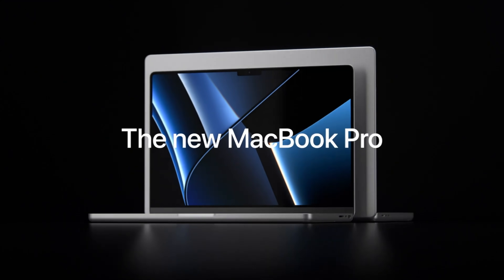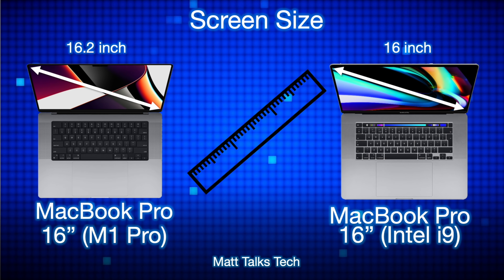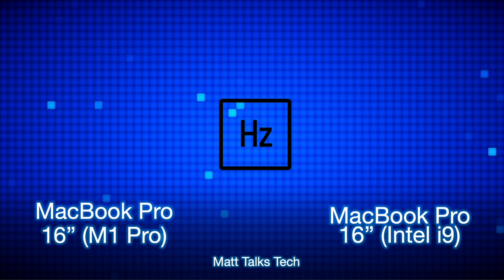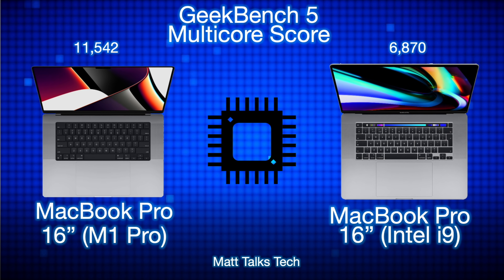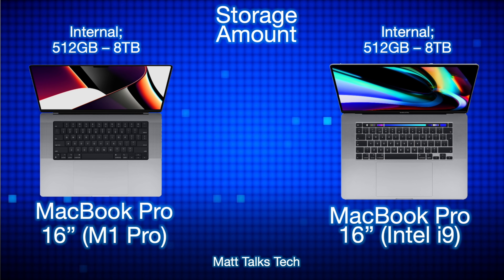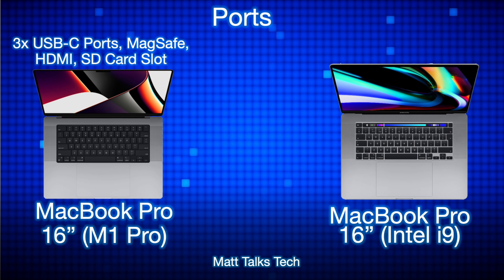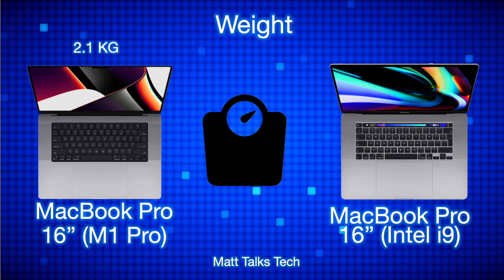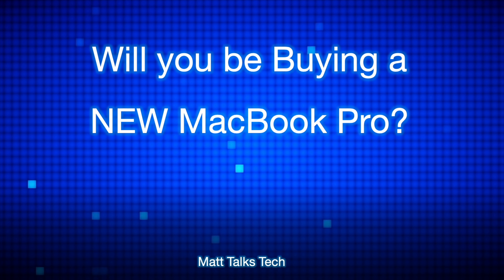M1 PRO MacBook Pro 16 vs MacBook Pro 16 INTEL i9 Specs Review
Should I BUY an M1 Pro MacBook Pro 16 inch or stick with a older Intel i5, i7 or intel i9 Macbook Pro 16 inch? Today I am going to compare the latest Apple MacBook Pro 16 inch M1 Pro to the MacBook Pro 16 intel i9 to help you decide on what model is best for you based on paper specs in this M1 PRO MacBook Pro 16 VS MacBook Pro 16 Intel i9 Specs Review!

So we have just seen the launch of the MacBook Pro models and we have all the release date and price details, but today I want to talk about is it worth chosing a M1 Max over a Intel Chipset in this Intel MacBook Pro 16 Vs M1 Max MacBook Pro 16 Video.

I must say at this point this is NOT a comparison of a normal M1 Max MacBook Pro 16. I have only picked out the M1 Pro for this comparison.